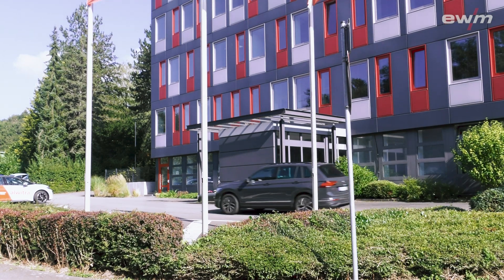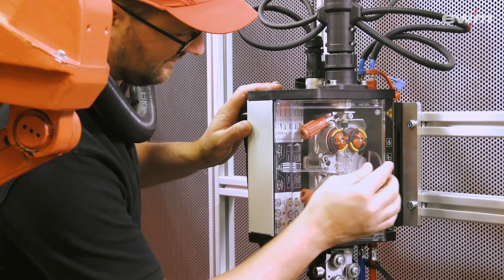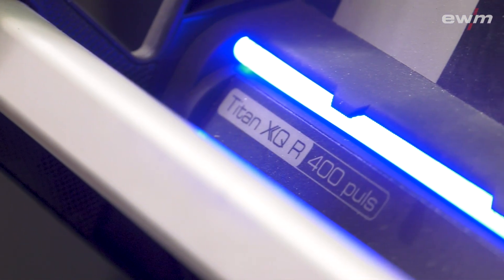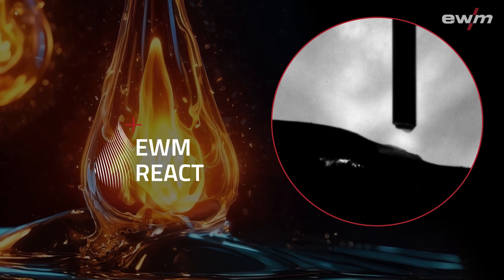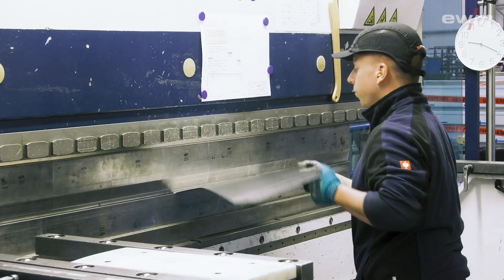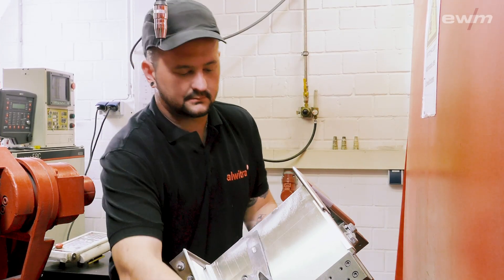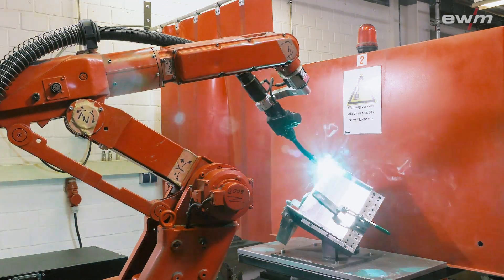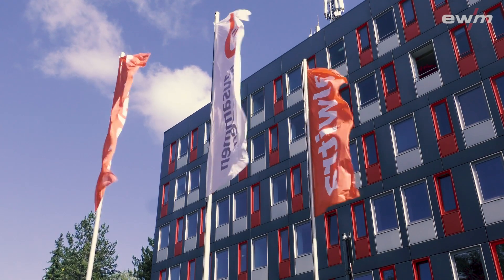Advanced welding technologies for the manufacturing industry | alwitra counts on EWM React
In the dynamic world of the manufacturing industry, quality, efficiency and process optimisation are crucial. Alwitra GmbH, a leading provider of system solutions for flat roofs, is leading the way into the future with EWM React. Over 175 million square metres of sealed roof surfaces are required every year, and almost all products have to be welded. Not only the functionality, but also the appearance of the weld seams play an important role.